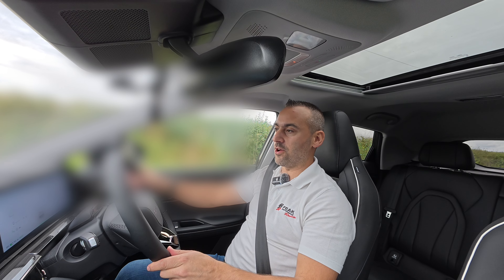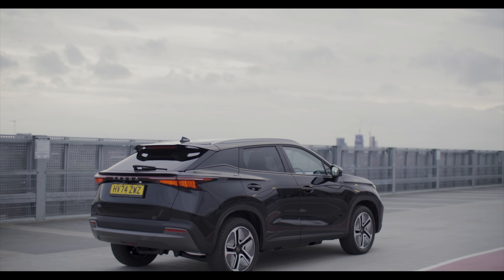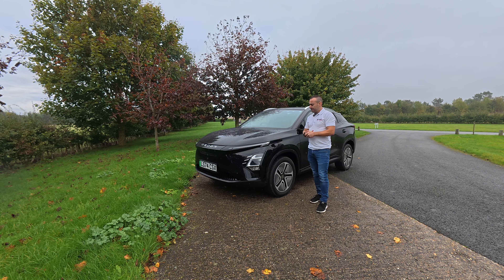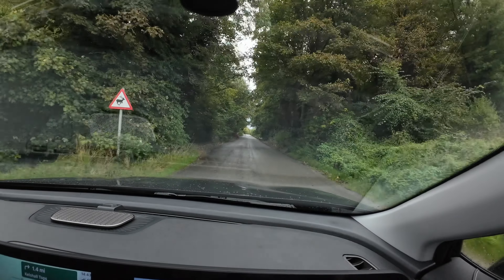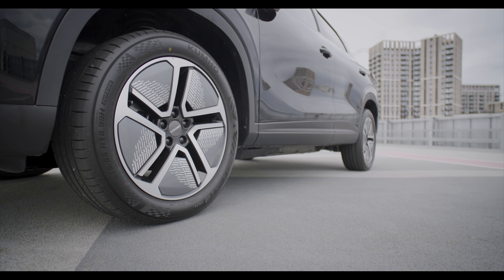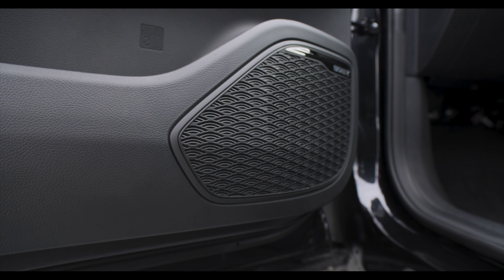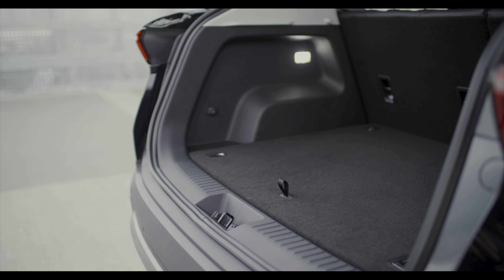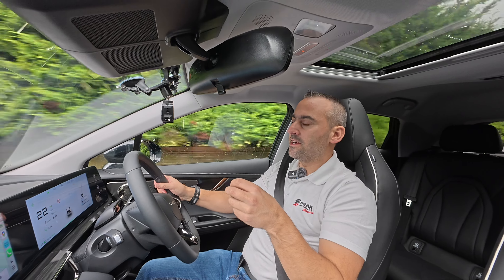Ultimate Omoda E5 Review: 0-60mph Test And Everything You Need To Know!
We drive the new ​⁠@omoda_uk  E5 in this Full review letting you know all you need to know including a pretty mad 0-60mph test

Just how good can this wallet friendly SUV be?

Watch on to see what we think and if you have any questions at anytime please ask away in the comments section

Thanks must go out to Omoda UK for the drive, to build your own and see more please copy this in your URL and search this -

Price from
£33,055
Availability Available to order
Available to order since September 2024
Available to order until -
Lease (BCH) from
£300 pcm
Annual VED £0
Congestion Charge £0
Insurance Group N/A
Price shown is On The Road Price: it includes VAT, first year VED, vehicle first registration fee, number plates and delivery. Contract hire estimate by e-car lease t/a CarLease (UK) Ltd  who are a credit broker not a lender. Offer based on a business contract hire usership agreement, 6+35 profile, 10,000 miles per annum, excluding optional maintenance package and subject to VAT.
Real Range Estimation
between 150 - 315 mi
City - Cold Weather * 210 mi
Highway - Cold Weather * 150 mi
Combined - Cold Weather * 180 mi
City - Mild Weather * 315 mi
Highway - Mild Weather * 195 mi
Combined - Mild Weather * 245 mi

Performance
Acceleration 0 - 62 mph 7.6 sec
Top Speed 107 mph
Electric Range * 215 mi
Total Power 150 kW (201 hp)
Total Torque 251 lb-ft
Drive Front
Battery
Nominal Capacity * 64.0 kWh
Battery Type Lithium-ion
Number of Cells No Data
Architecture 400 V
Warranty Period No Data
Warranty Mileage No Data
Useable Capacity* 61.0 kWh
Cathode Material LFP
Pack Configuration No Data
Nominal Voltage No Data
Form Factor No Data
Name / Reference No Data
Charging
Home / Destination
Charge Port Type 2
Port Location Front Side - Middle
Charge Power † 11 kW AC
Charge Time (0-215 mi) † 6h45m
Charge Speed † 33 mph
Rapid Charging
Charge Port CCS
Charge Power (max) 80 kW DC
Charge Power (10-80%) 60 kW DC
Charge Time (21-172 mi) 45 min
Charge Speed 200 mph
Autocharge Supported No Data
Plug & Charge
Plug & Charge Supported No Data
Supported Protocol No Data